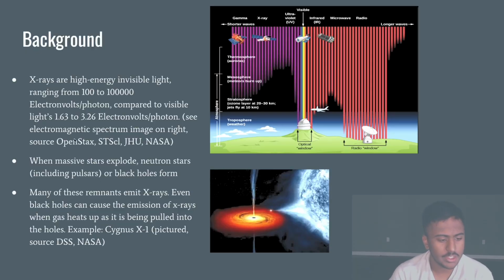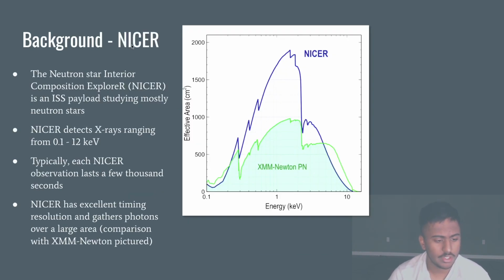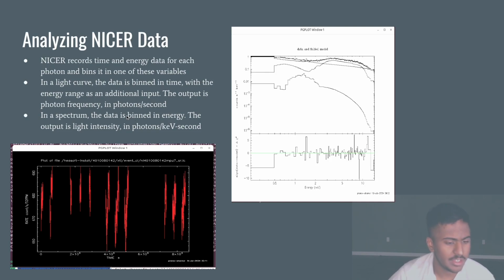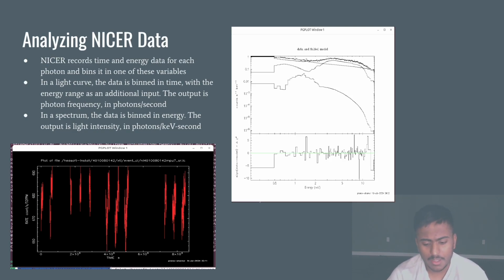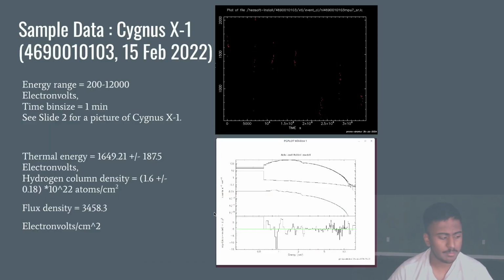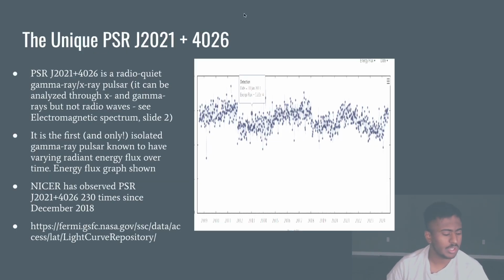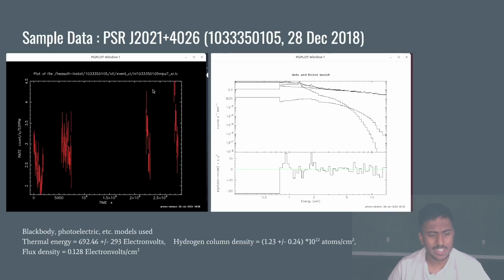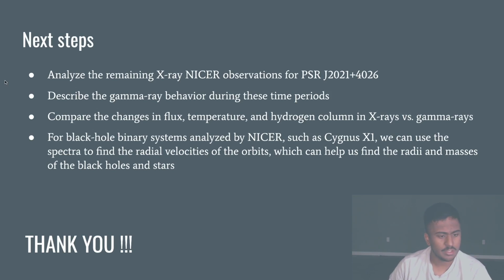Pranav Shankar N3 Presentation